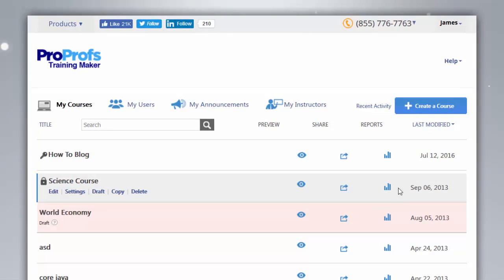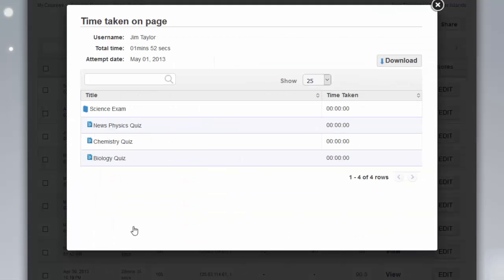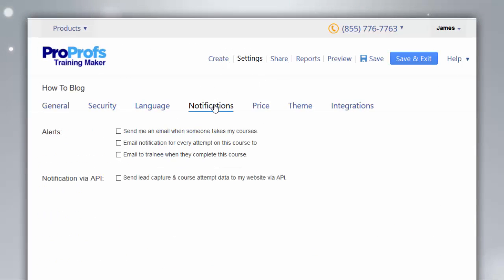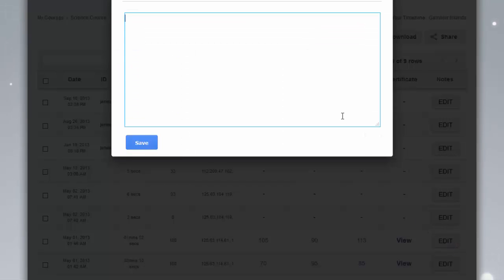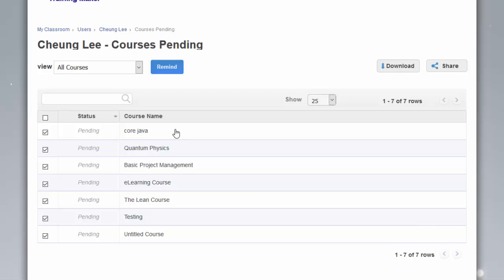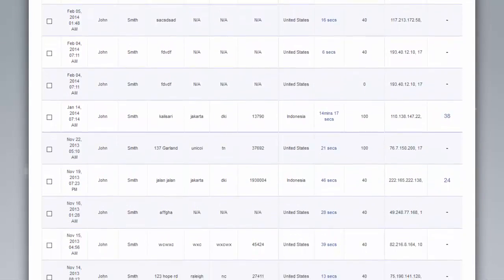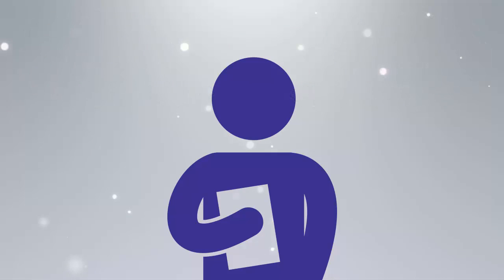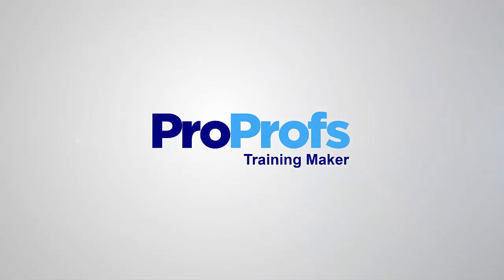How to Analyze Training Course Results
Online training courses remain meaningless in the absence of insightful data on their results. You should be able to extract information such as who took your course and when, progress made by learners, existing knowledge gaps, and improvement areas. They are key to understanding your learners better and further decision-making in learning & development.

This video demonstrates how to perform a detailed analysis of course results using analytics and statistics in ProProfs Training Maker:

00:00 - ProProfs Reporting
00:52 - Gradebooks in LMS
01:07 - Benefits of Reports